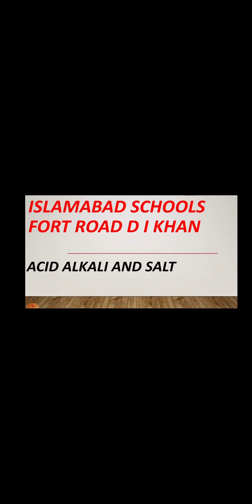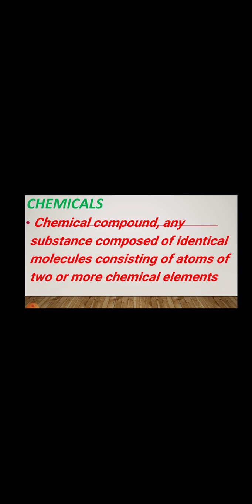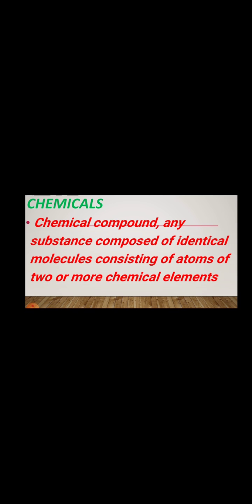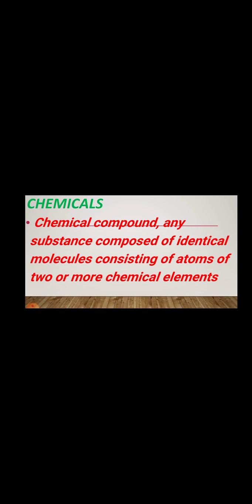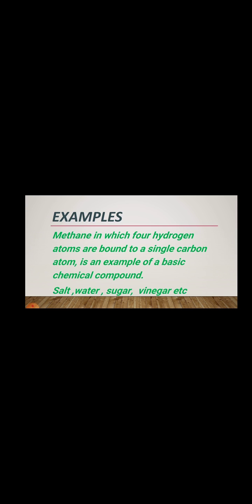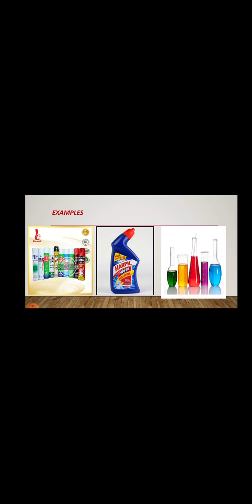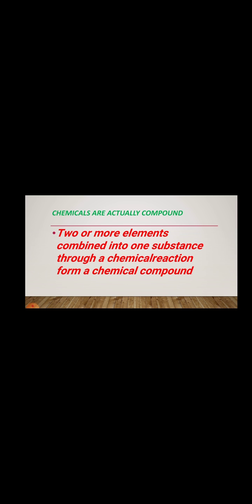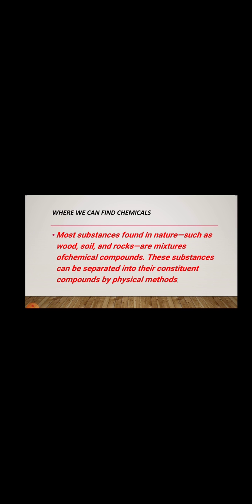Chemicals or chemical compounds for 6th or 7th